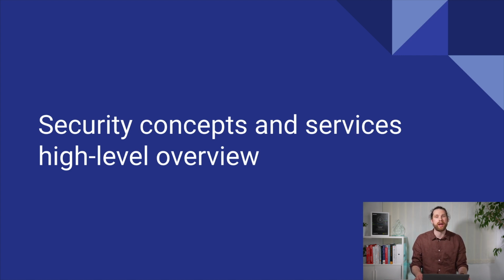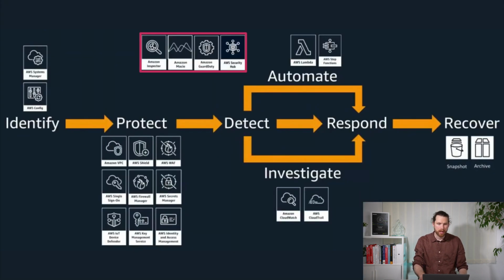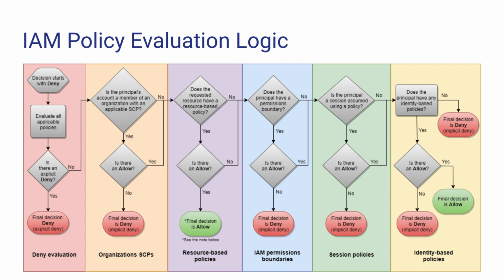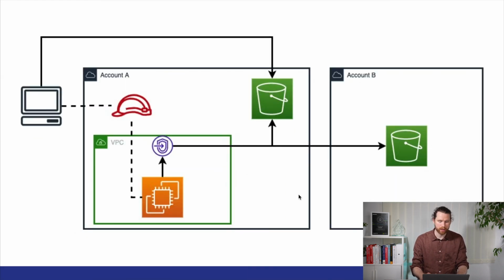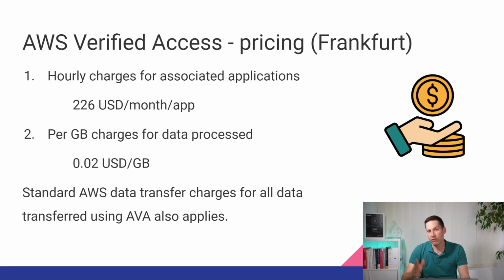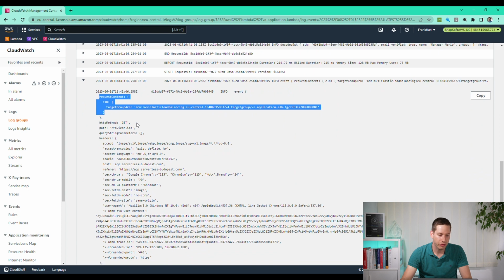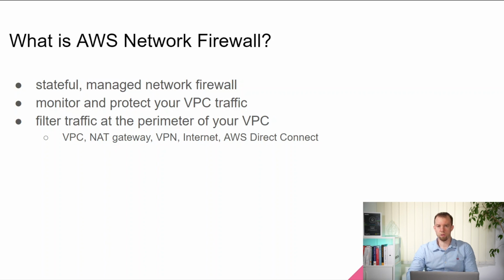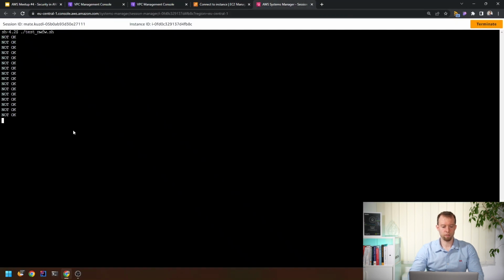AWS Security Concepts and Services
Trust is the most crucial thing that public cloud providers need to gain from customers to be successful. One of the foundational building pillars of trust is security. A single security mistake can waver customers’ trust and risk a cloud provider's reputation.

No wonder AWS takes security seriously from day zero and is architected to be the most secure public cloud environment available today. AWS provides a wide range of services that help customers to build secure applications in the cloud. However - as a business - using AWS services itself is not enough to build secure products - we must ensure that we properly configure our infrastructure.

00:05 - Security concepts and services - high-level overview
06:22 - AWS Config
10:43 - AWS Shield
12:34 - AWS WAF | Web Application Firewall
14:10 - AWS KMS | Key Management Service
15:06 - CloudHSM | Hardware Security Module
16:16 - Amazon Inspector
17:12 - Amazon Macie
18:24 - AWS GuardDuty
19:11 - AWS Security Hub
19:58 - CloudTrail
22:40 - AWS Organizations
24:46 - SCP | Service Control Policy
26:39 - IAM | Identity and Access Management
30:46 - IAM Policy Evaluation Logic
32:48 - IAM Security Tools
34:43 - Hands-on Exercises

48:30 - Zero Trust in AWS
51:10 - Security in AWS
53:20 - AVA | AWS Verified Access
58:15 - AVA - Trust Providers
1:01:25 - AWS Verified Access Demo
1:19:22 - AVP | Amazon Verified Permissions (preview)
1:21:34 - RBAC vs ABAC vs PARC
1:23:40 - Cedar best practices

1:27:25 - AWS Network Firewall
1:28:02 - Networking basics
1:31:35 - Essential features
1:34:16 - Components
1:36:08 - Custom rule groups
1:39:23 - Implementation
1:40:41 - Deployment models
1:42:56 - Demo

Presenters:
Adrián Mezei - Cloud Architect
Balázs Molnár - Cloud Architect
Máté Küzdi - Cloud Architect

AWS Serverless Budapest is a community that gathers local AWS enthusiasts and regularly organizes in-person events. Join if you're interested in AWS technologies, consider yourself an evangelist, or simply if you design or implement AWS-based solutions.